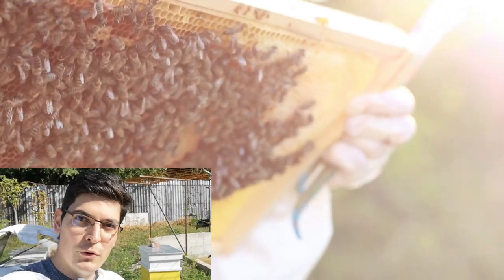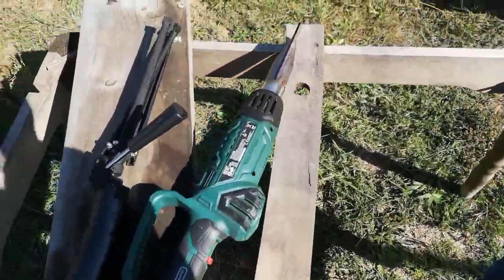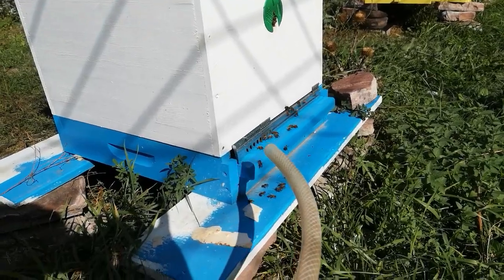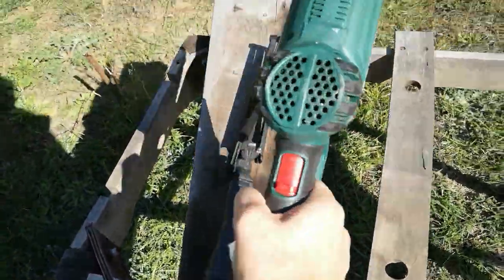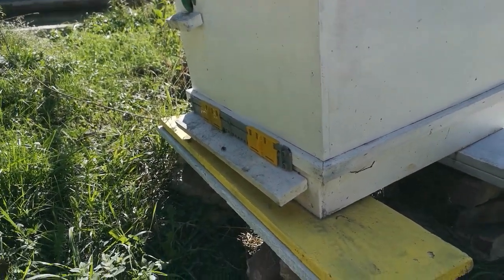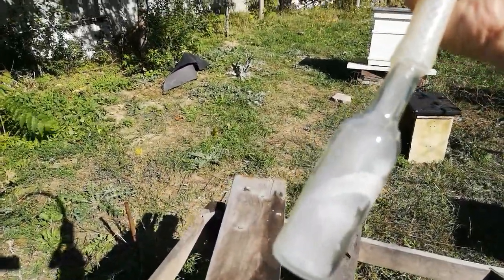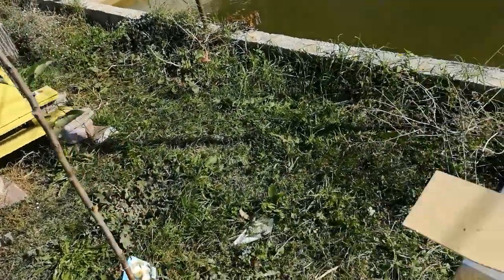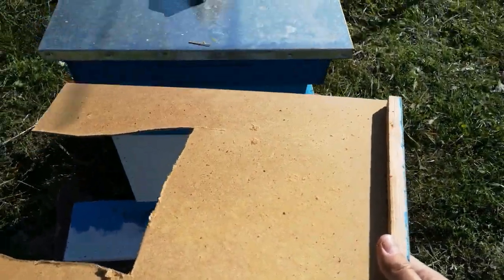Homemade 2$ Oxalic Acid Vaporizer for Mite treatment in bee hives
Cheap and efficient way to keep your bees healthy without posing any risks.
If you have questions or require more information keep in touch in the comment section. Thank you